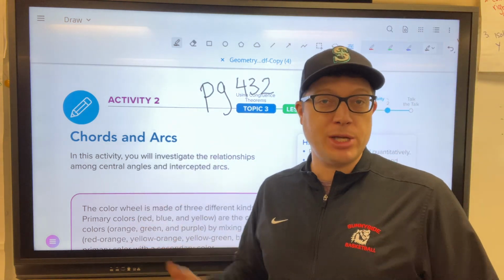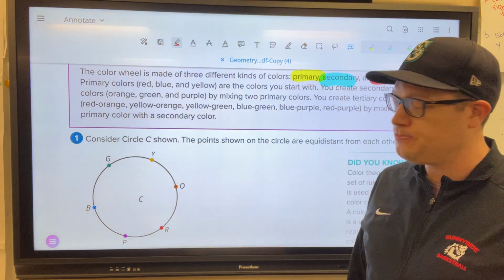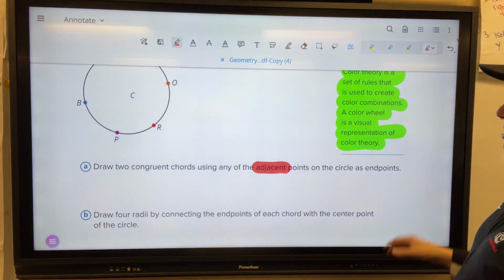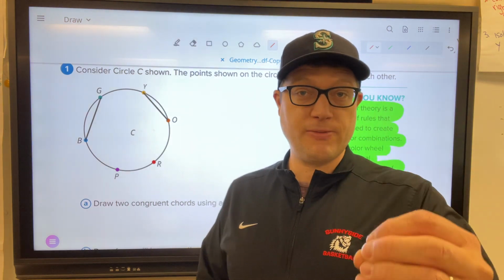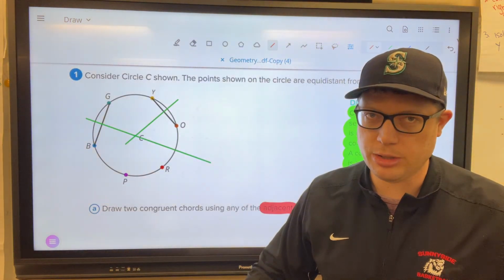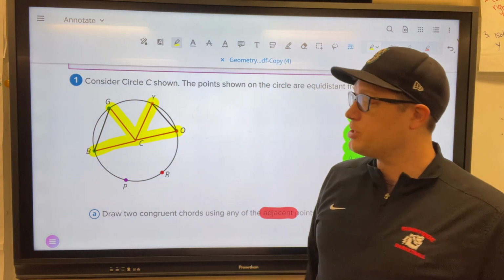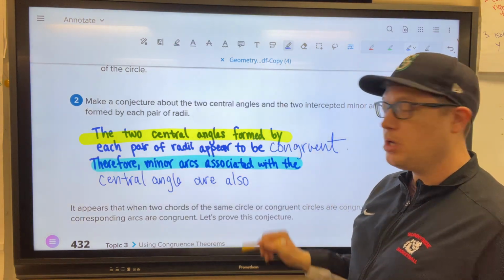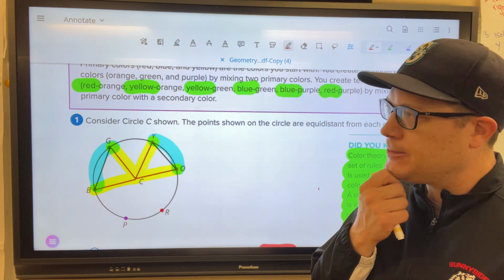pg 432 Chords and Arcs Congruent Theorem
pg 432

Congruent Chords-Congruent Arcs set up example